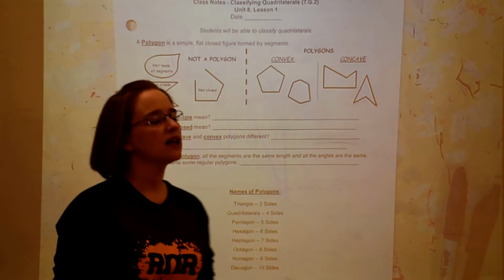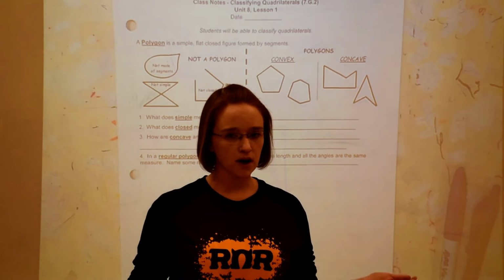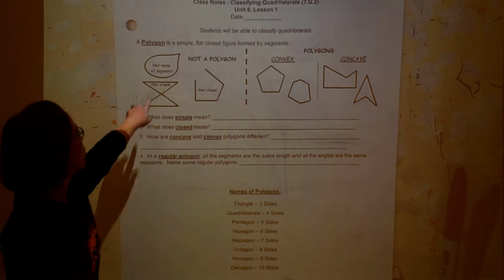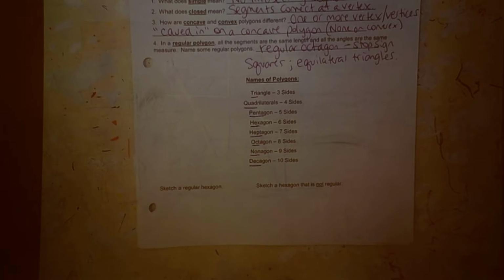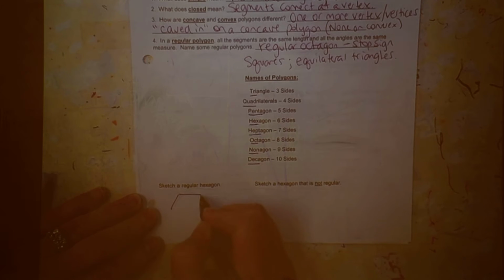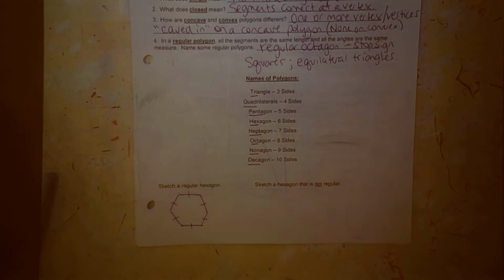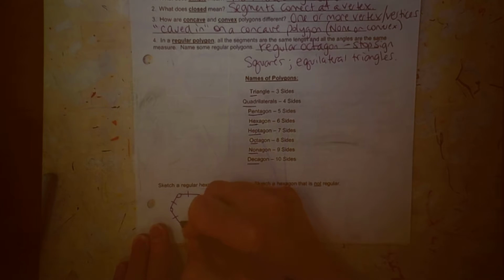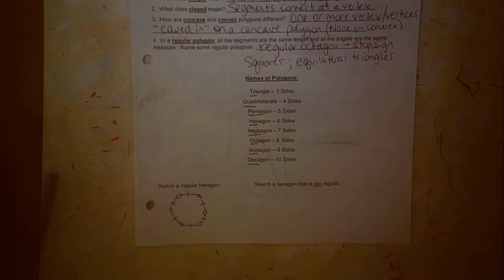Classifying Quadrilaterals #1 - MSM2